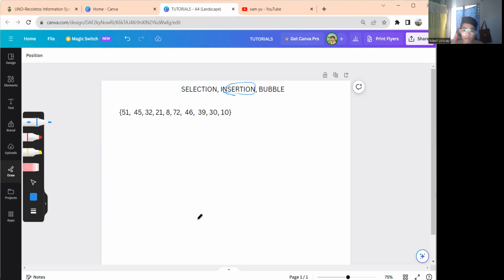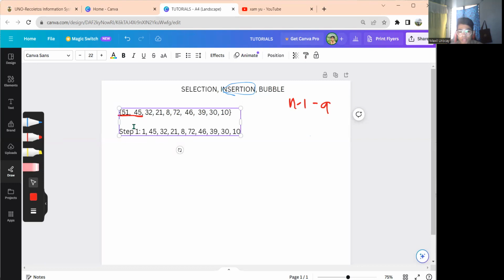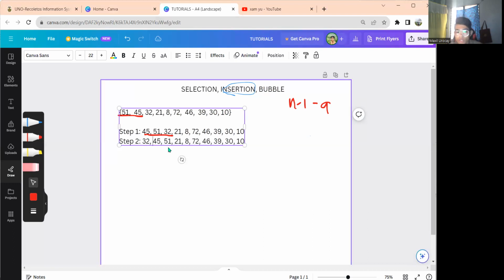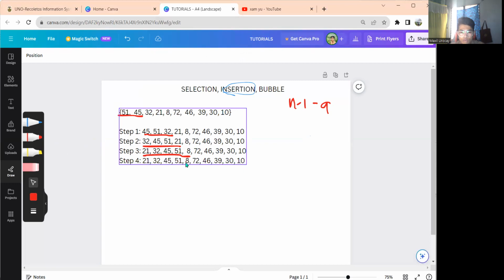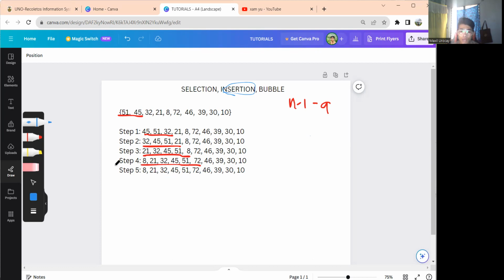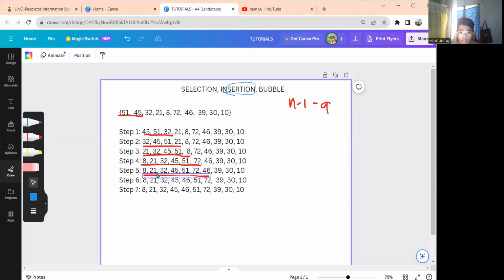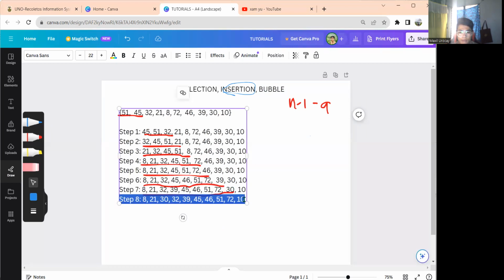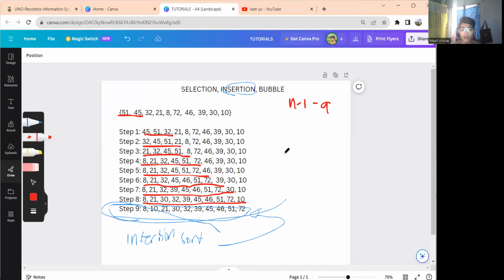SORTING ALGORITHM (Insertion Sort)